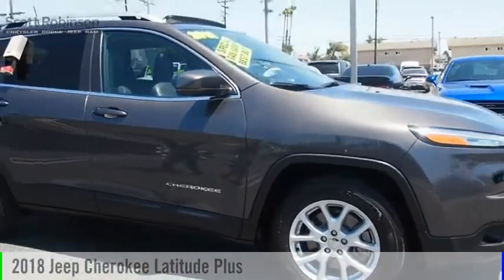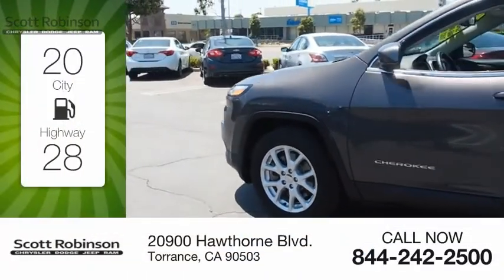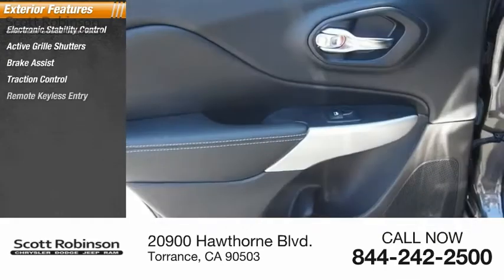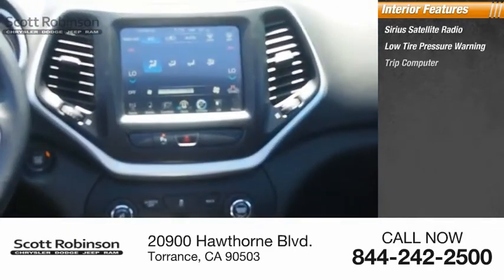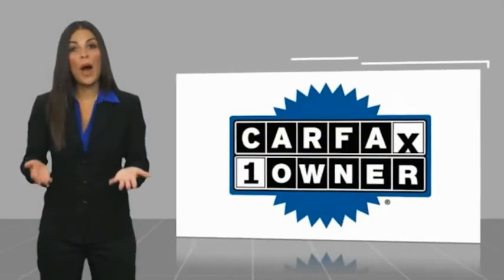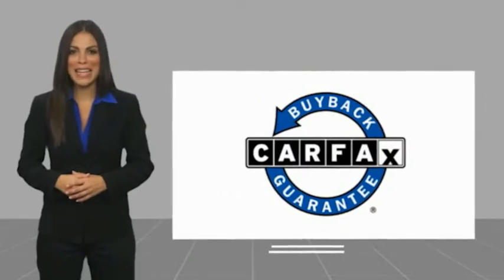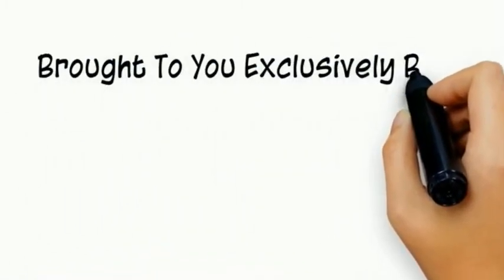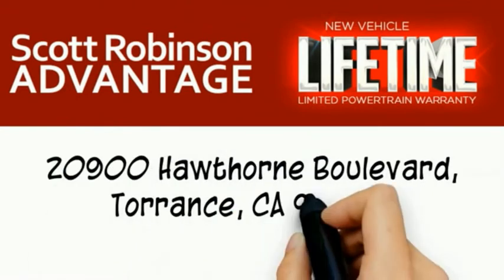2018 Jeep Cherokee Torrance CA 16868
2018 Jeep Cherokee Latitude Plus

20900 Hawthorne Blvd.

Recent Arrival! Blind Spot & Cross Path Detection, ParkSense Rear Park Assist System, Power Front/Fixed Rear Full Sunroof, Power Liftgate. CARFAX One-Owner. Odometer is 7331 miles below market average! 21/30 City/Highway MPG FWD Awards:   * 2018 KBB.com 10 Most Awarded Brands With over 4 decades of serving the South Bay automotive community; Scott Robinson Chrysler Dodge Jeep Ram is dedicated to our clients, community and honesty. This has been the formula behind our legacy of success.